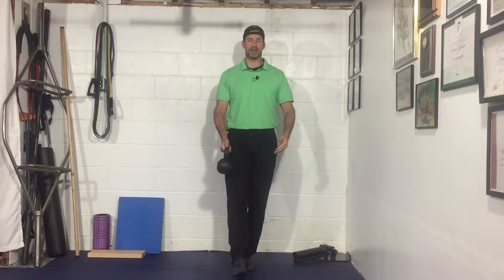KB Single Leg Balance Swap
Try the Kettlebell Single Leg Balance Swap to improve your balance. I like to add these to my golfer programs as active rest between working sets.

Credit to Dr. Joel Seedman.

Nathane Jackson is a certified strength and conditioning coach and nutritionist, servicing clients from anywhere in the world through his online coaching programs.